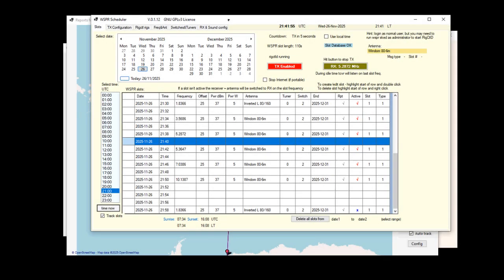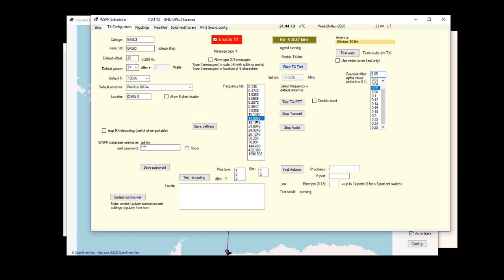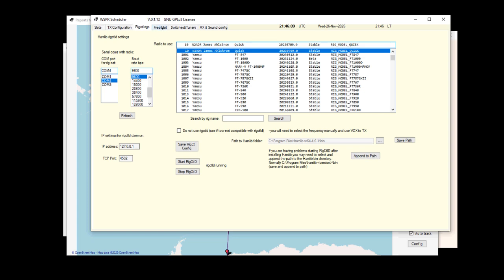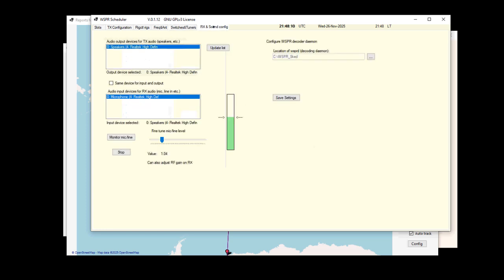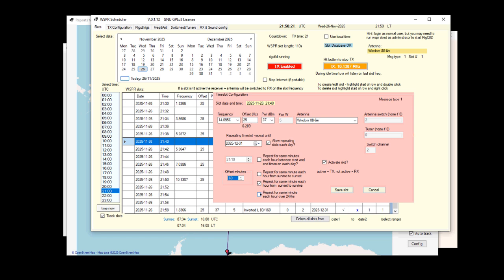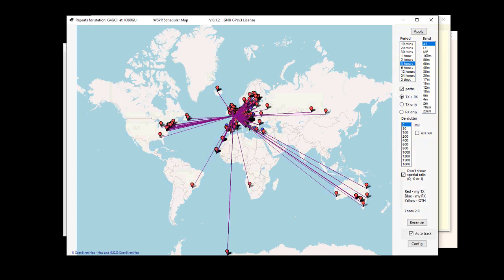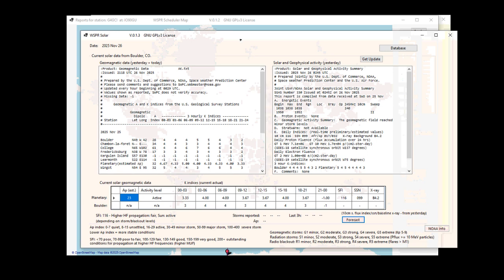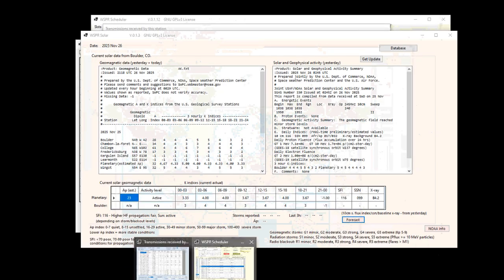WSPR Scheduler Walkthrough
WSPR Scheduler is an app that allows WSPR timeslots to be scheduled.
There are four main tools currently available within the WSPR Scheduler suite of apps:
1) WSPR Scheduler includes encoding software to transmit a WSPR signal within each timeslot & a decoder to receive & display received WSPR transmissions. Frequency selection is automatic. Antenna selection can also be automated by automatic switching according to the antenna configured for each timeslot. The operation of an auto-tuner is also possible.
2) WSPR live reporter. This links to wspr.live to retrieve reports of own station WSPR transmissions from receiving stations.
3) WSPR Map - displays the reported transmissions on a World map to show the location of WSPR reports,
4) WSPR Solar - this retrieves solar geomagnetic data from NOAA & the GOES satellites. This data is stored & displayed for current & future recording of propagation information.

Features:
- WSPR timeslot scheduling
- automatic frequency selection
- automatic antenna and tuner selection
- received signals decoded and displayed
- displays reports from other stations
- displays WSPR TX/RX signals on World map
- retrieves and records solar geomagnetic and propagation data